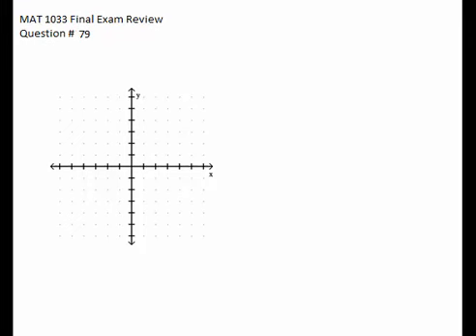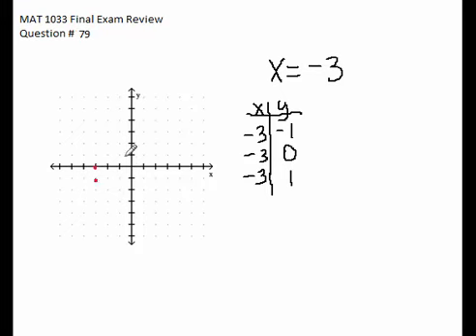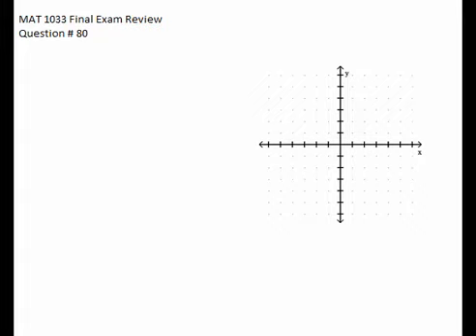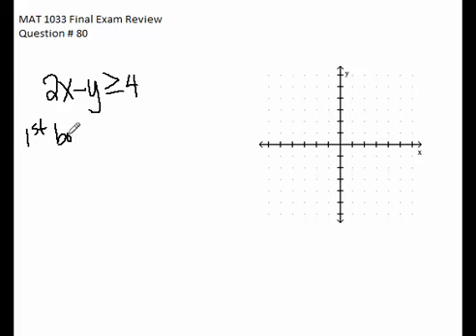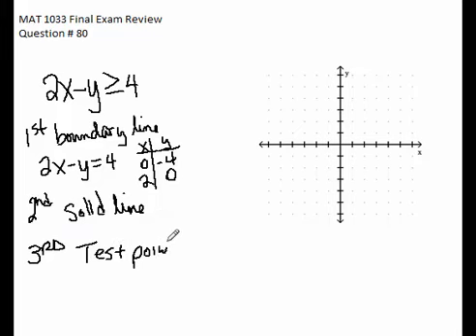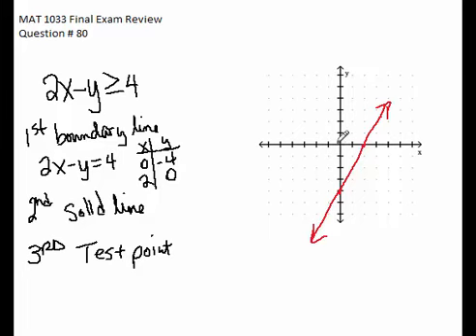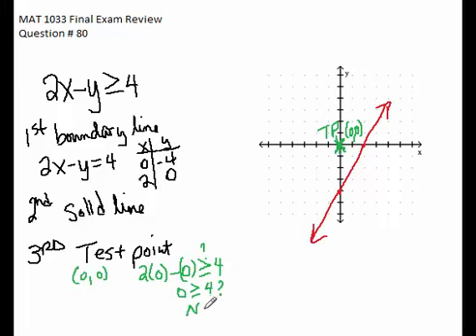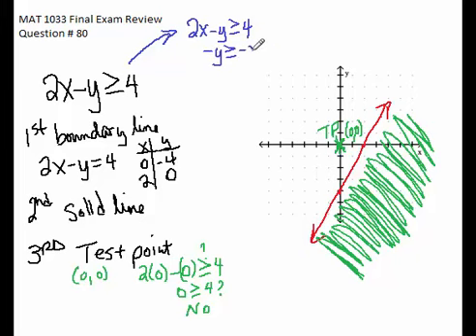MAT1033 Final Exam Review Q79 and 80